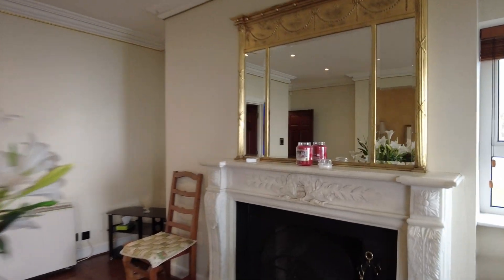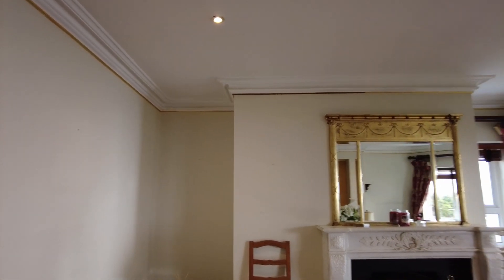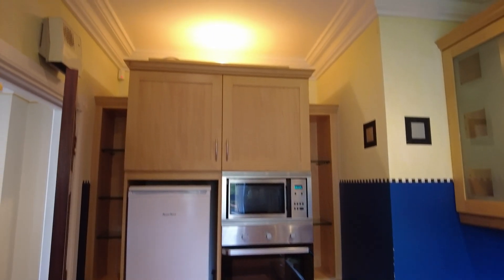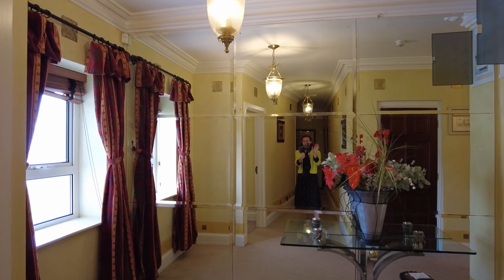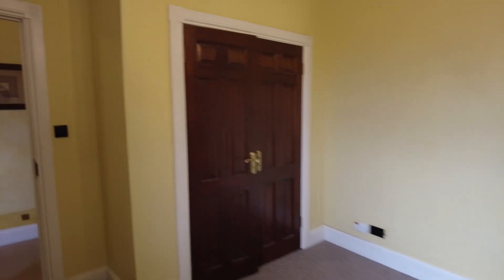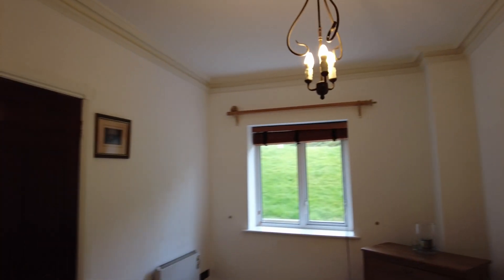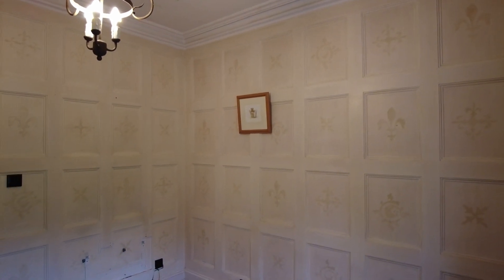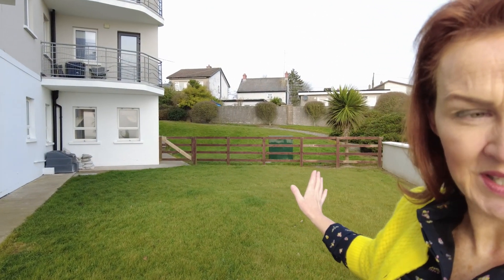To Let: 1 Marine Court, Blackrock, Co Louth | Living in Blackrock Co Louth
Living in Blackrock Co Louth | A virtual tour of the property for let located at 1 Marine Court, Blackrock, Co Louth hosted by Joanne Lavelle of Michael Lavelle Estate Agents Dundalk.